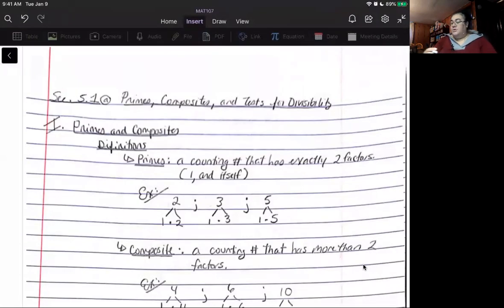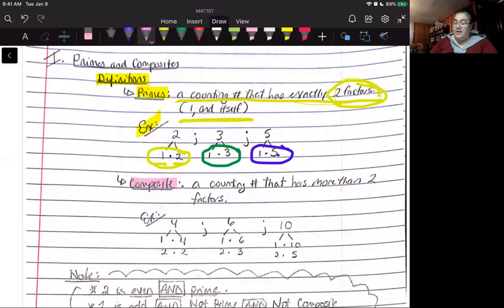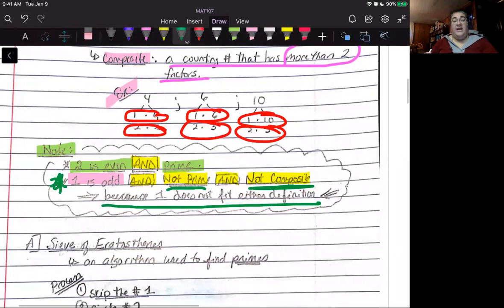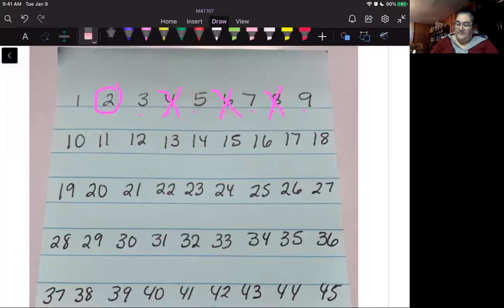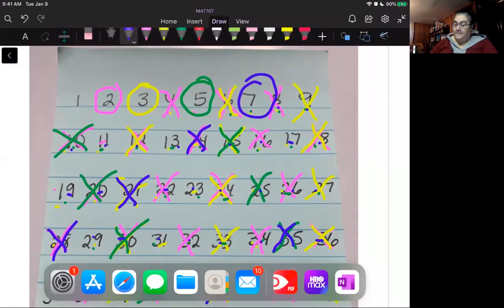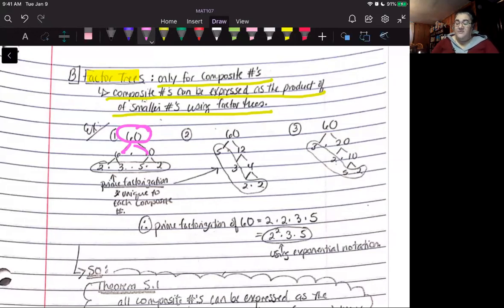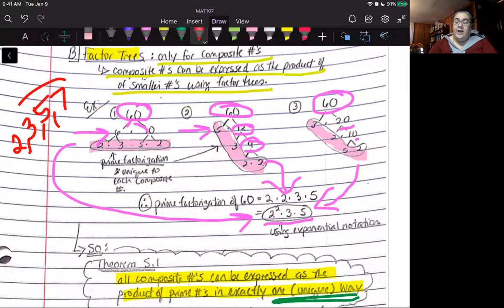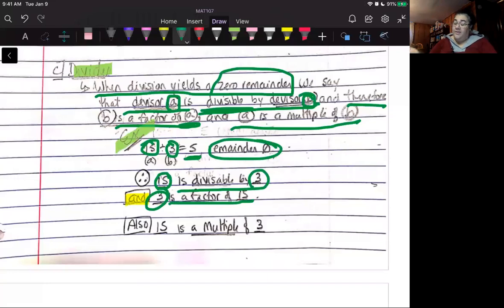Sec 5.1 A lecuture